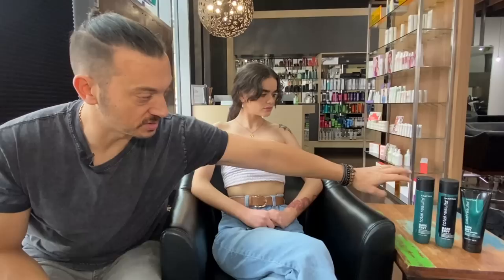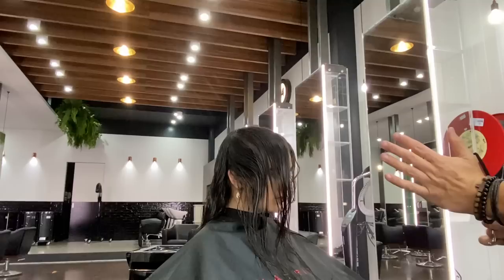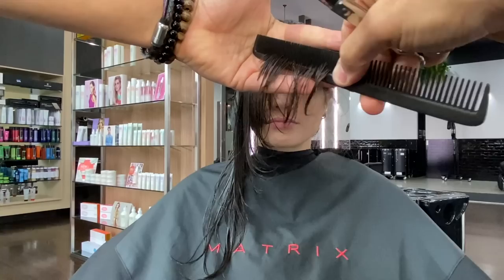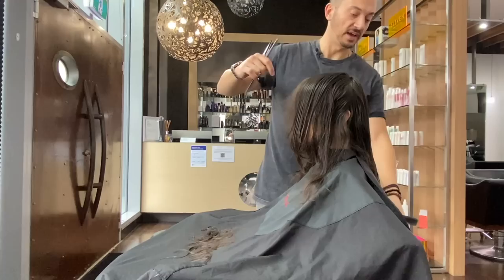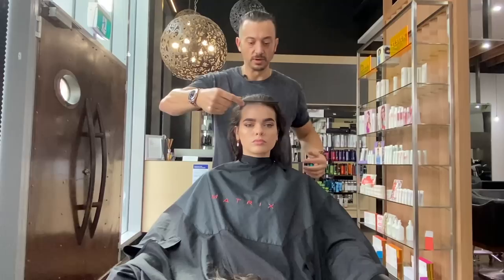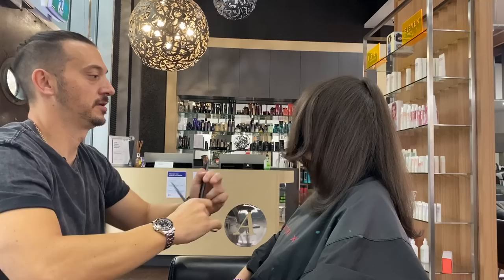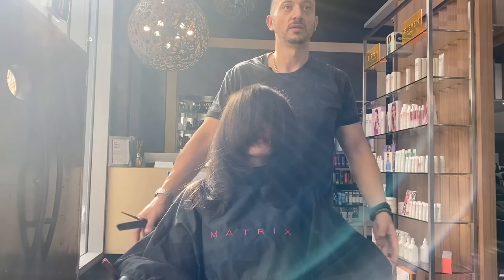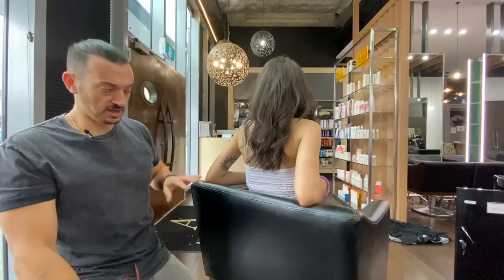Glam 70's Hair is Back! Inspired by Farrah Fawcett on Episode #80 of HairTube© with Adam Ciaccia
WOW! Its back and doesn't Sammy look amazing!

Inspired by Farrah Fawcett today Adam revisits the glamours hair of the 70's. Watch how he performs this cut and has to adjust it at the end, even the best sometimes don't get it right.

The hair was also prepped using Matrix Dark Envy Shampoo, Conditioner and Mask to cool down the brunette tones and give an amazing polish and shine to the hair.

Styled using:
Matrix MegaSleek and High Amplify Mouse
Finished using Matrix Style Fixer Spray